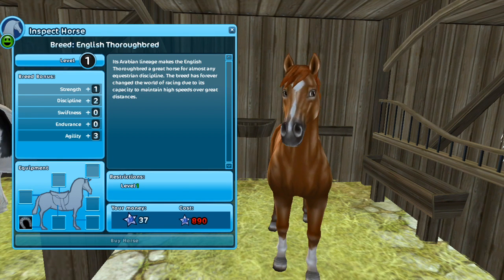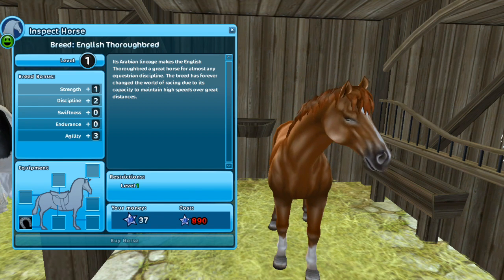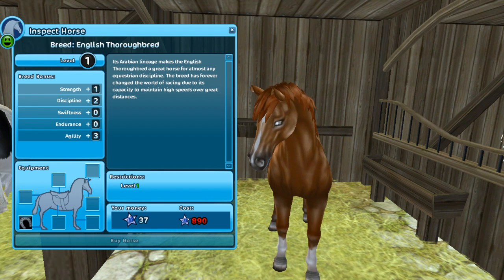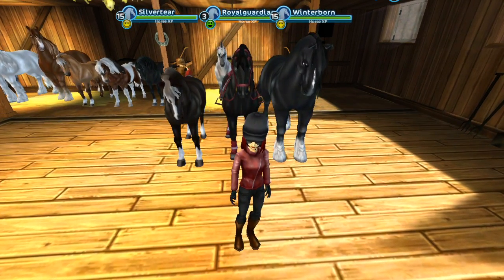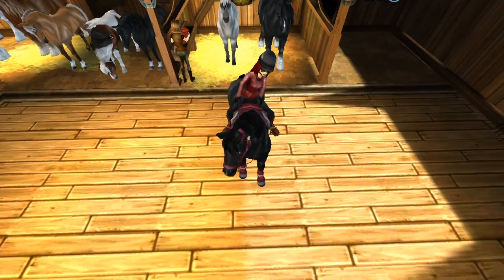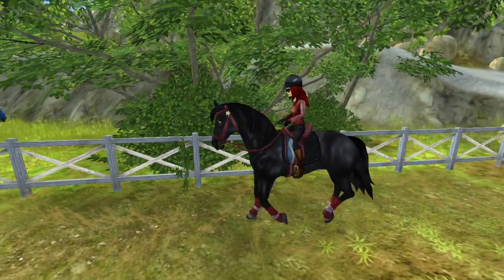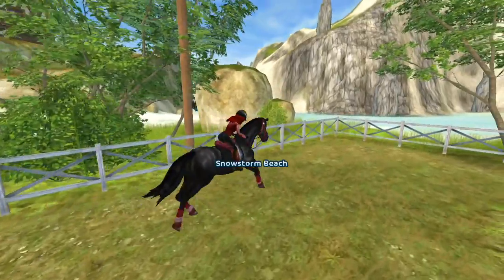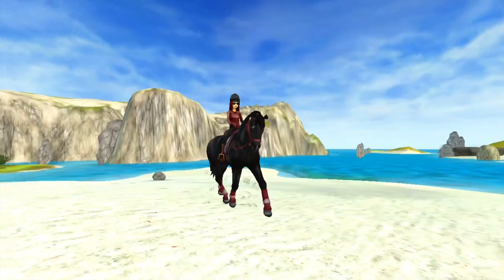English Thoroughbred Review! // Star Stable Online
Just an old video I found lying in the depths of my laptop's library! I will film some newer videos this week!